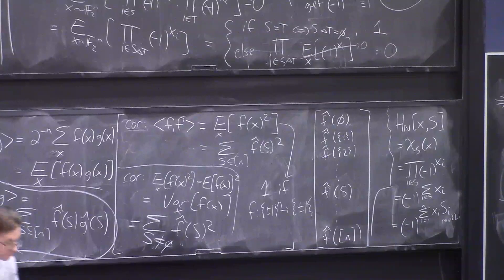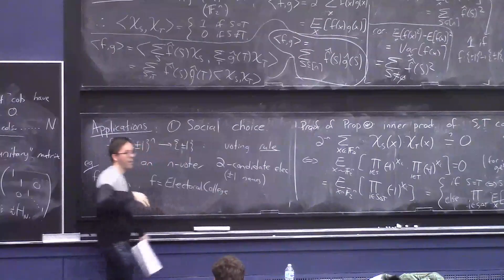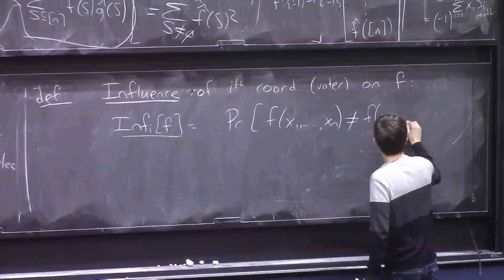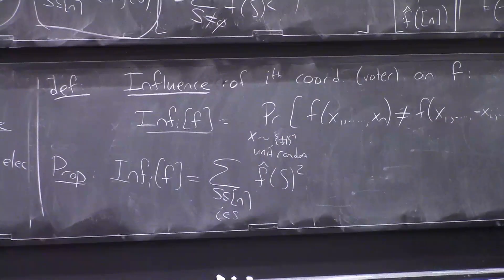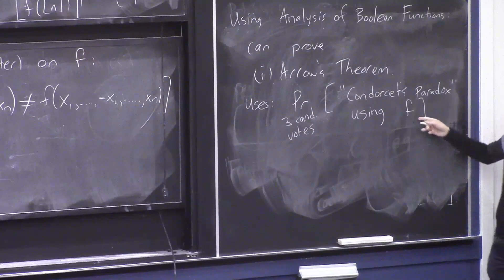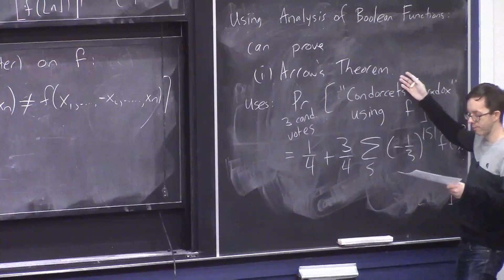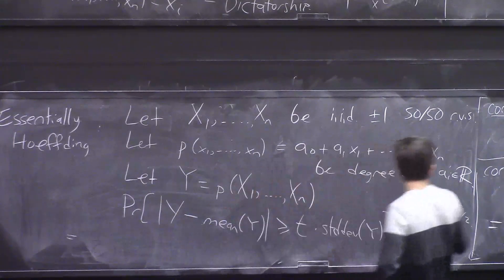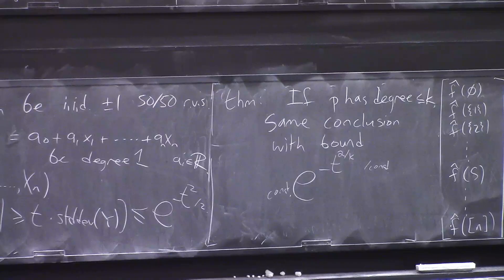Analysis of Boolean functions: Applications || @ CMU || Lecture 8c of CS Theory Toolkit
Applications of Fourier analysis of Boolean functions, in Social Choice and elsewhere.  Lecture 8c of "CS Theory Toolkit": a semester-long graduate course on math and CS fundamentals for research in theoretical computer science, taught at Carnegie Mellon University.

Resources for this lecture:
  "Analysis of Boolean Functions" book by Ryan O'Donnell